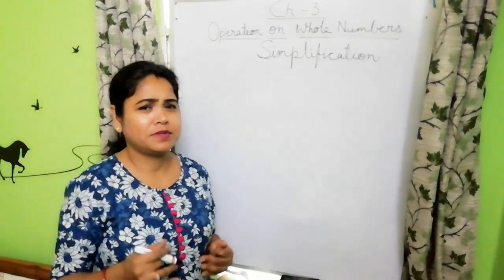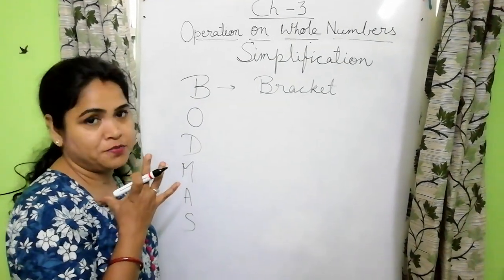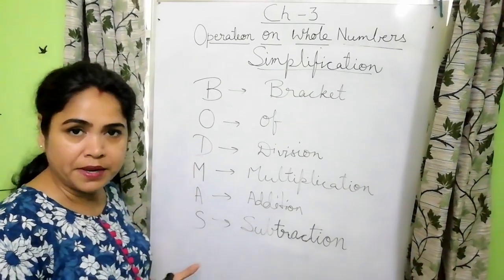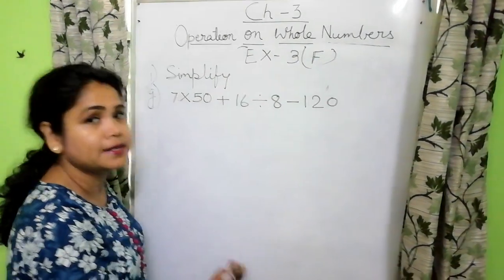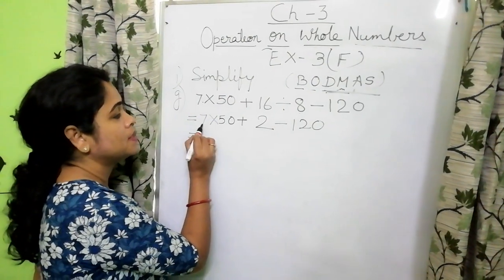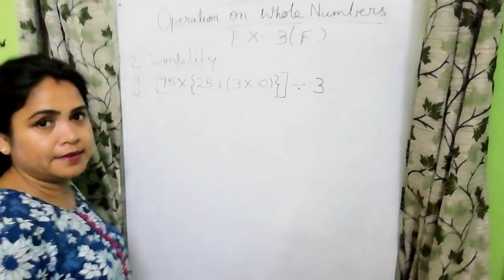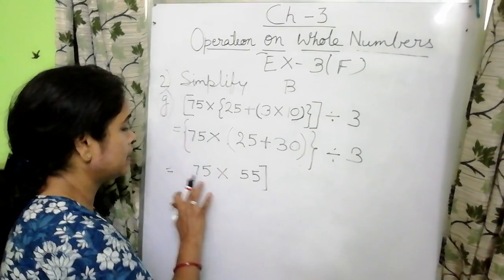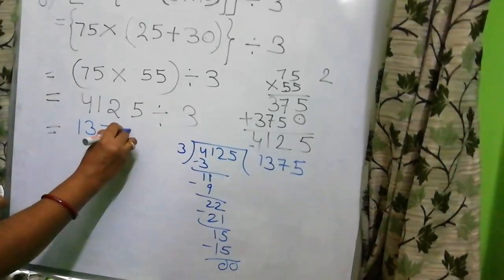Operation on Whole Numbers (Simplification using BODMAS RULE)video7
Simplification using BODMAS RULE